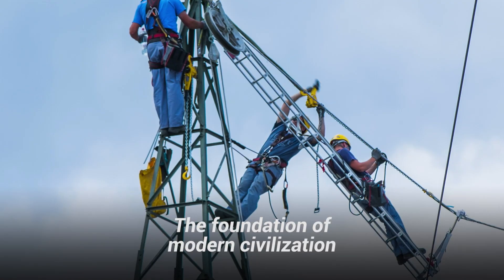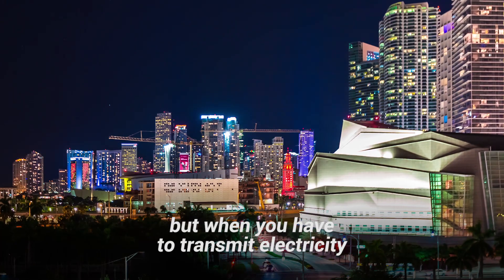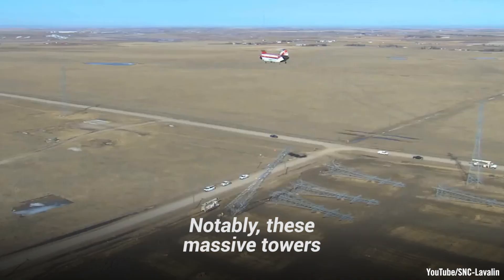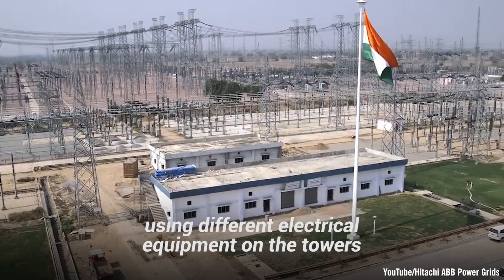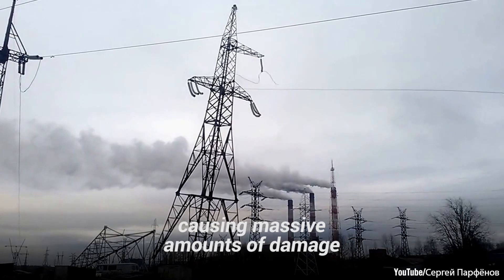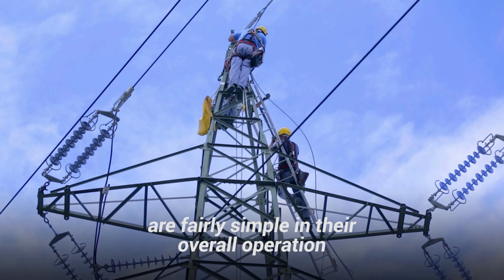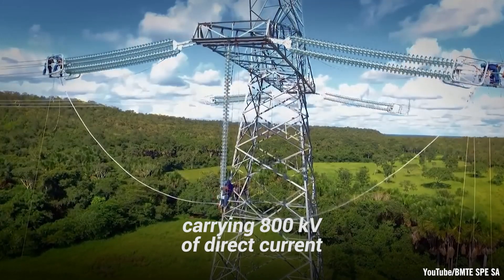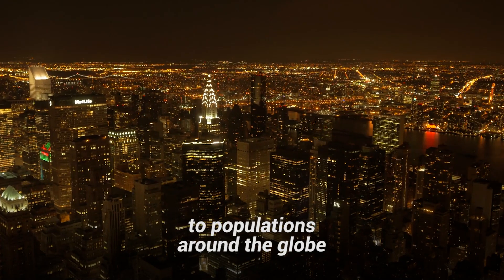How high voltage AC transmission towers supply our electricity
The electricity your PlayStation uses was probably delivered by a high voltage tower, electricity powering your hairdryer was probably delivered using a high voltage tower.  ⚡

The foundation of modern civilization is electricity, high voltage towers with durable overhead power lines deliver all this electricity to us!  🏙

Watch our video to discover how high voltage AC transmission towers utilize overhead powerlines efficiently to deliver electricity to power distribution centers that power our homes and appliances. 🎥🧐